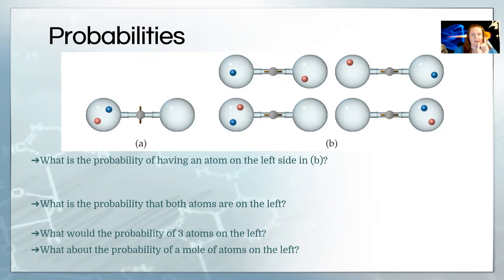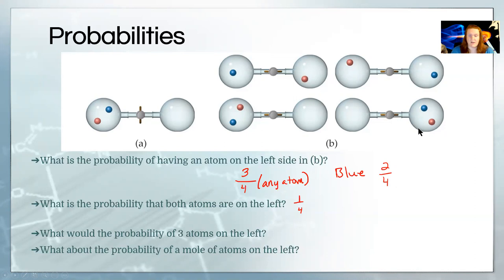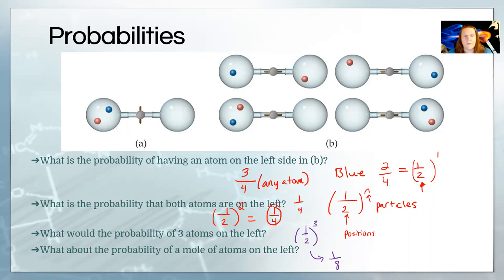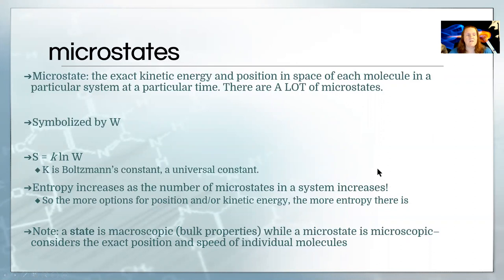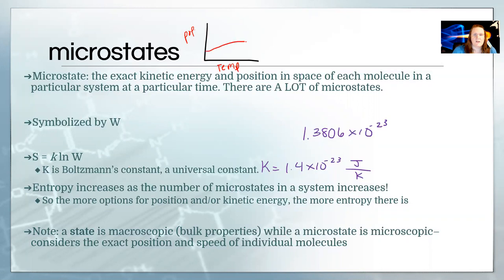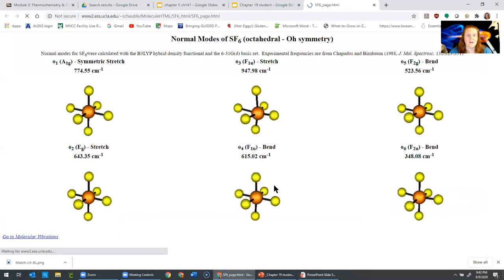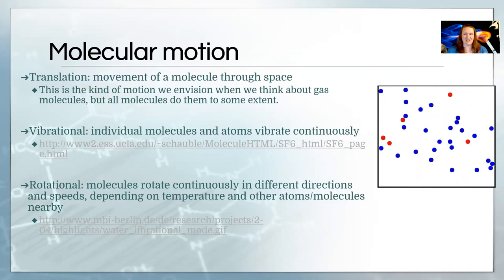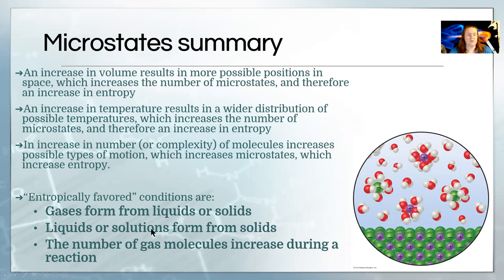Microstates & Boltzmann's equation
thermodynamics video 4/6